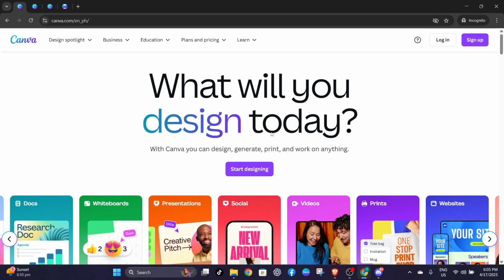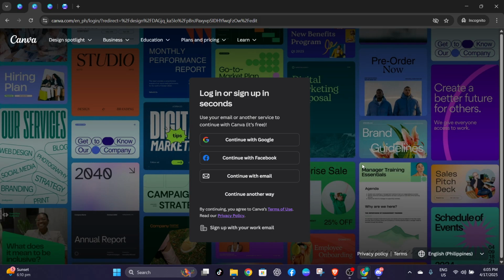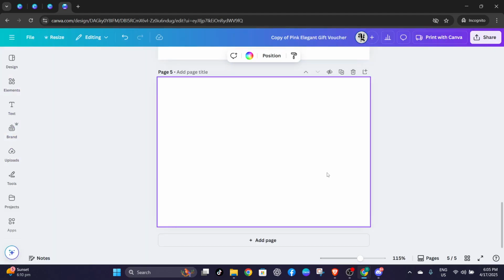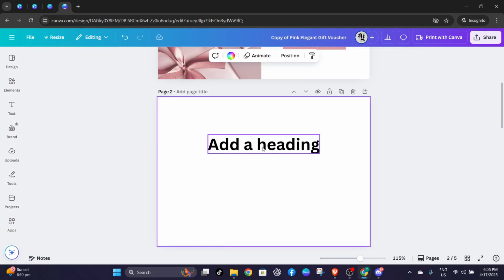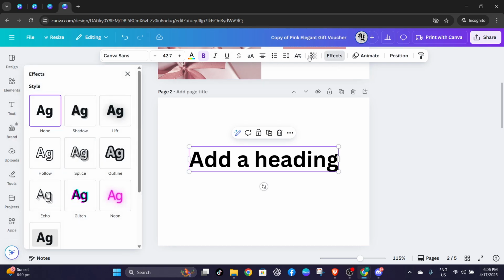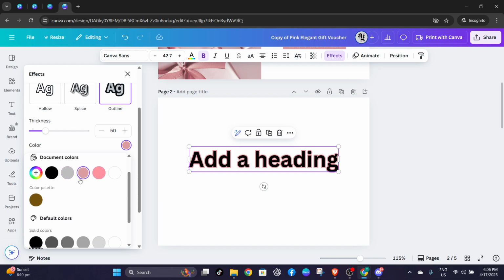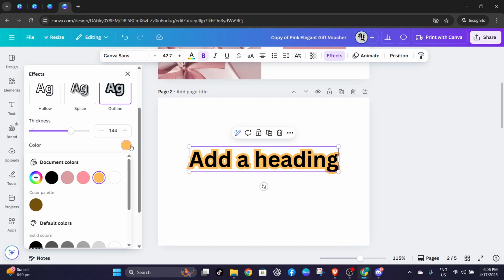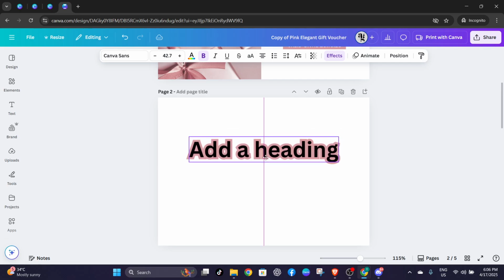Canva - How to Outline Text [2025 Full Guide]